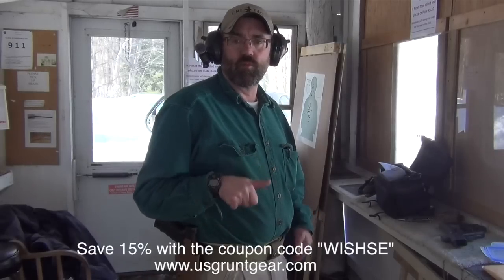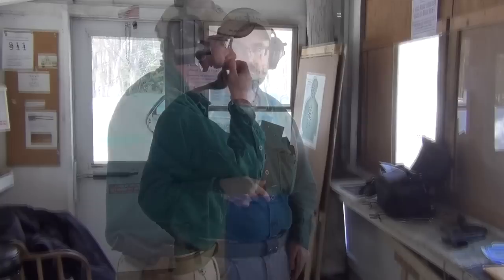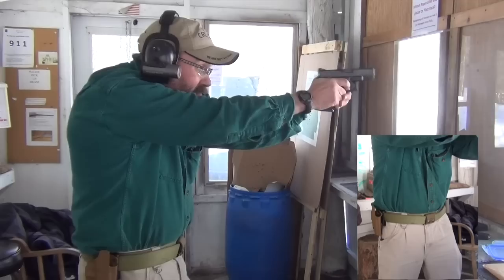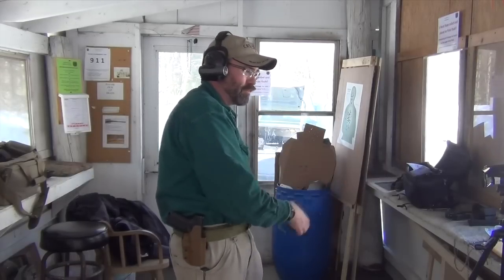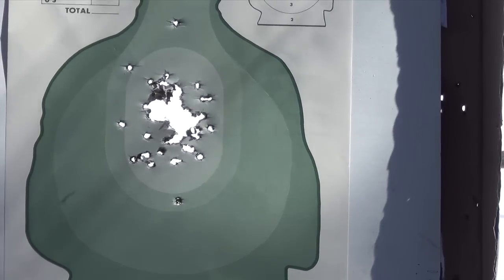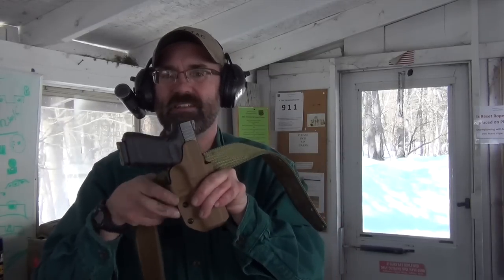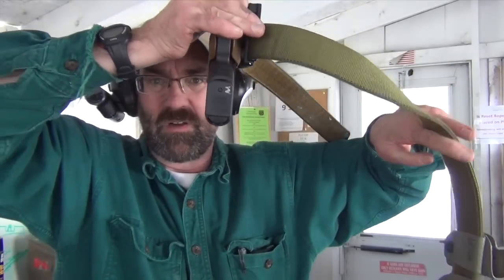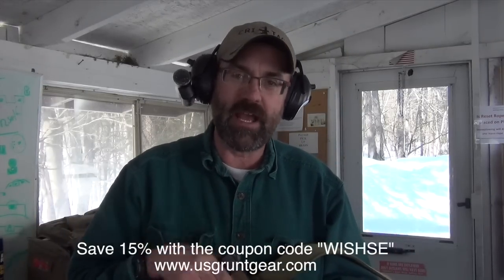US Grunt Gear's Tac Fit holster ---- range test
Range time with the Tac-Fit holster by US Grunt Gear.